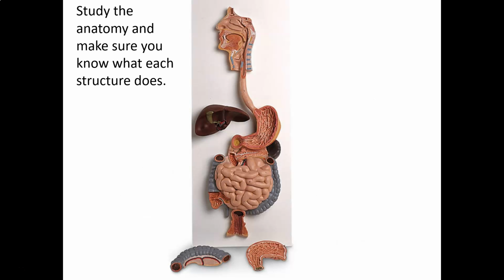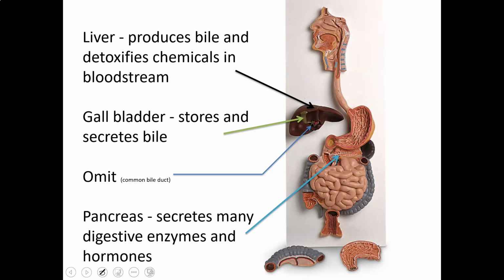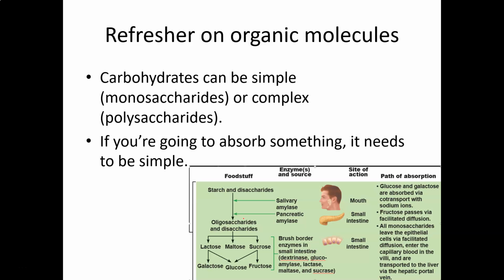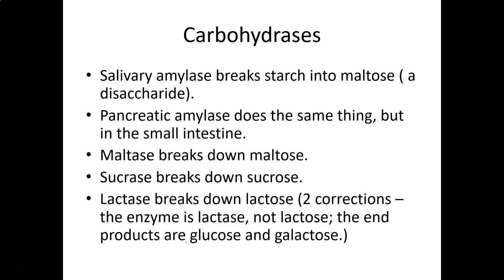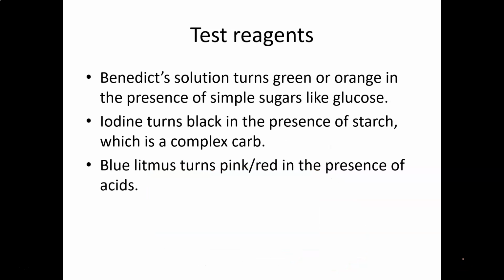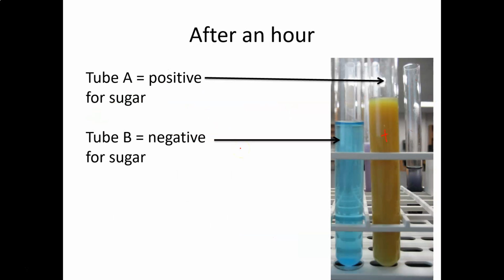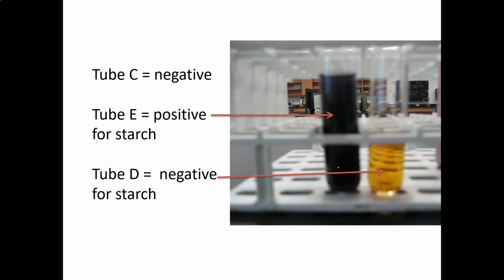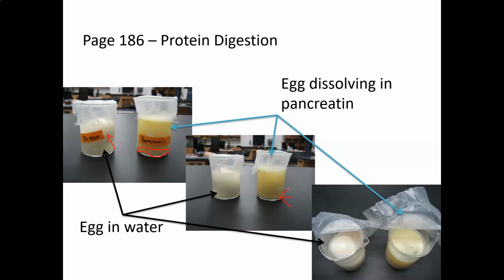TCC Digestion lab